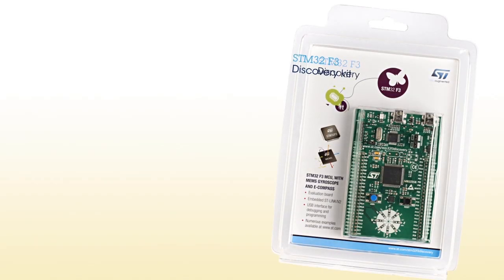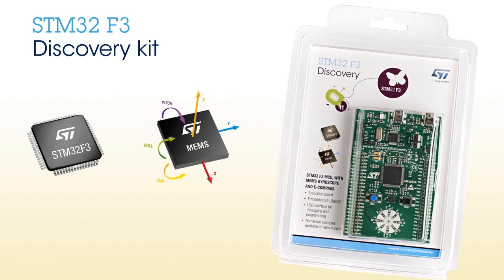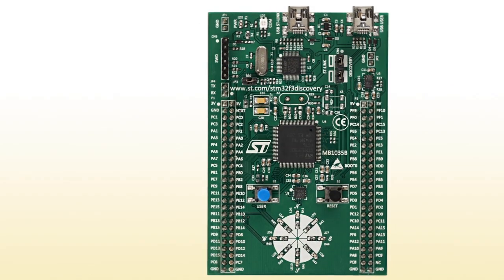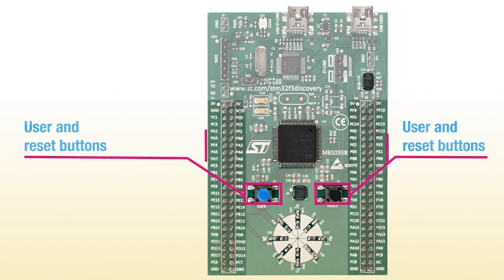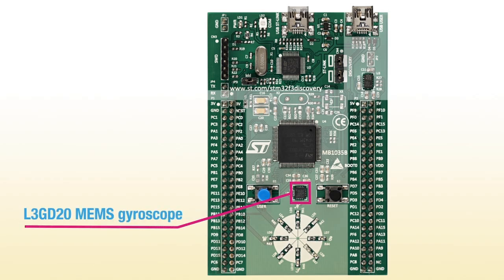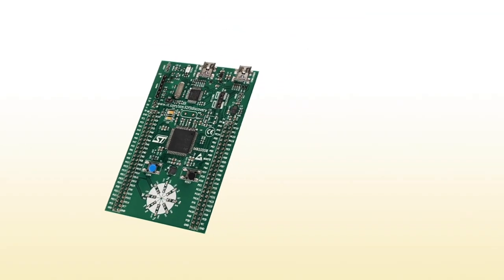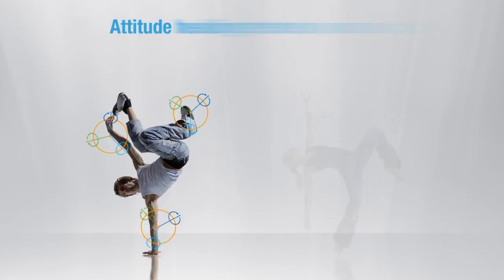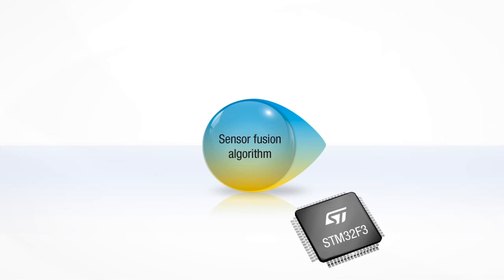STM32 F3-Discovery kit demonstration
Discover STM32F3 - Cortex-M4 mixed signal MCU -- features, together with built-in 9-DOF Mems sensors